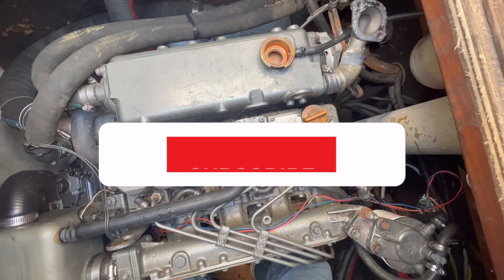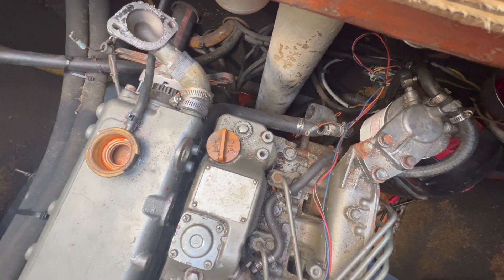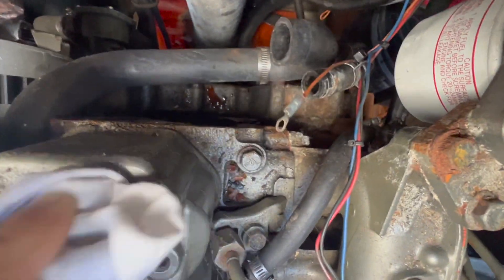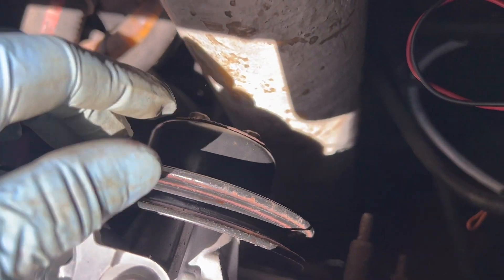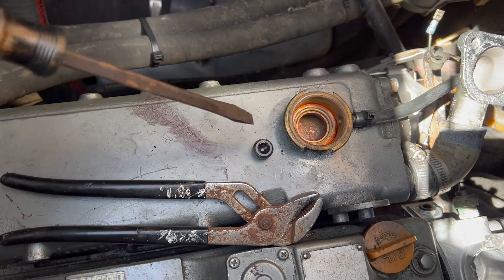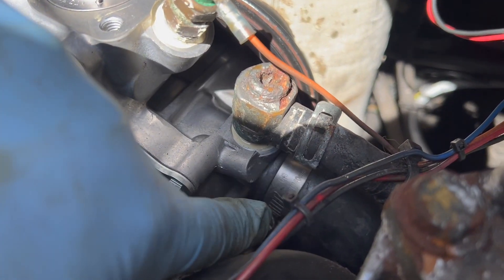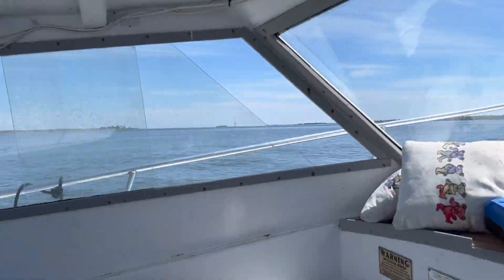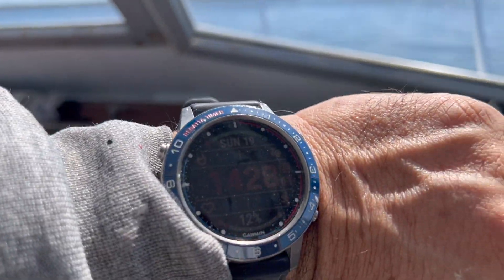Yanmar water pump change on 50' Lagoon. Tight tight tight!!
Yanmar engines, water pump replacement, Yachting, boat repair, engines, diesel,
Replacing a fresh water pump on a 4 cylender Yanmar diesel.  This 50' Lagoon yacht has 2 engine bays, one for each engine.  They are tight!  I only had a few inches between the front ofthe motor and the water pump.  I got most of the bolts out by feel because I could not see what I was doing. All in all it was not too bad and only took me several hrs.  The job went fairly smoothly and I was able to clean the front side of the engine and the engine bay for the clients.